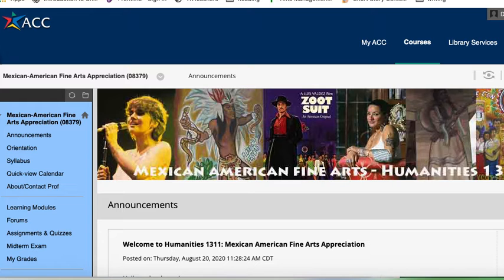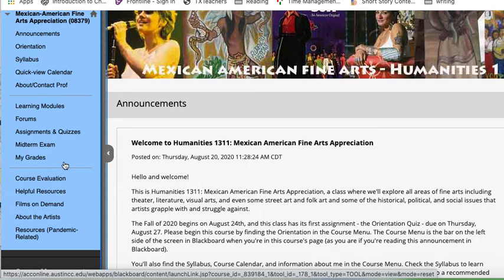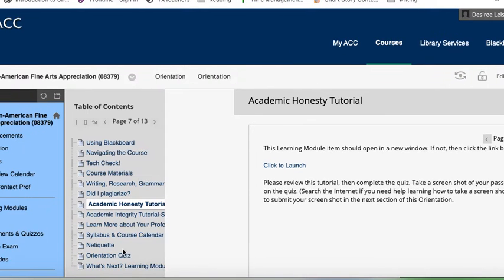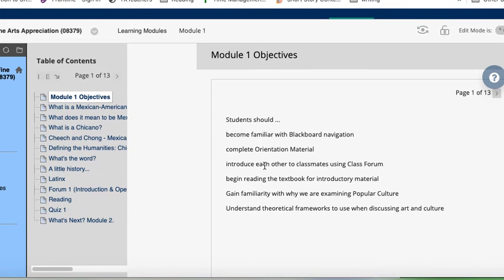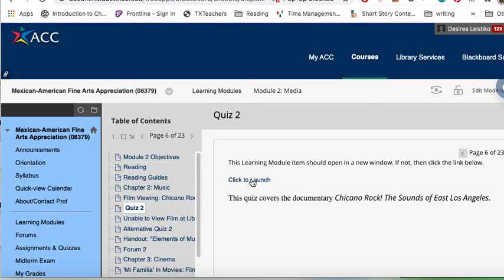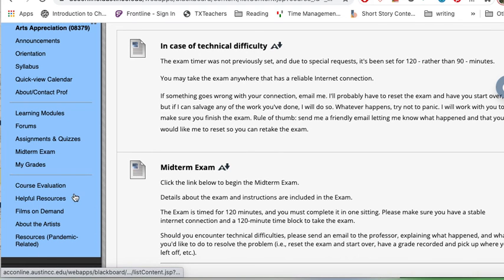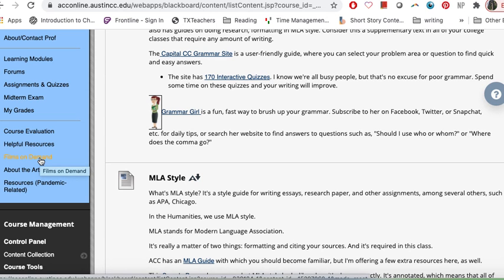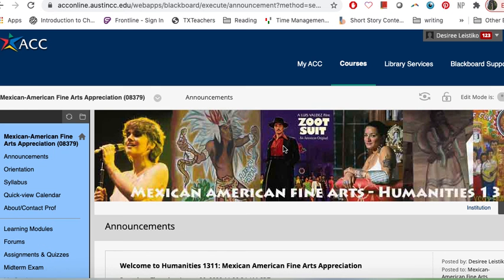Navigating the Course HUMA 1311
An overview of where to click to find all the things.